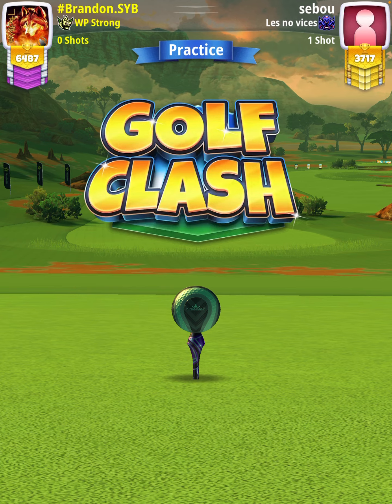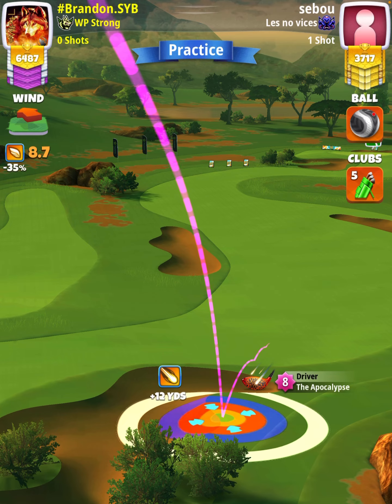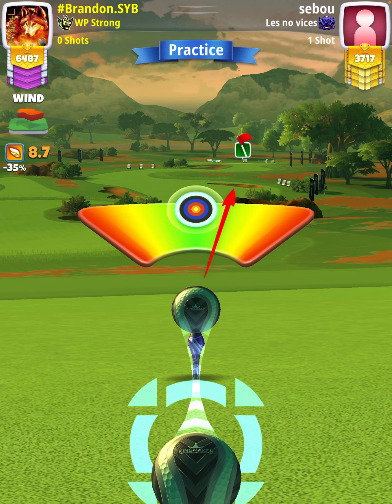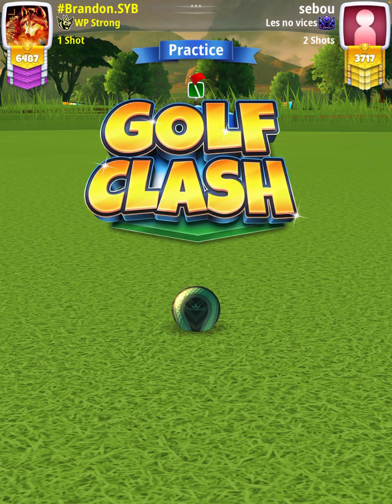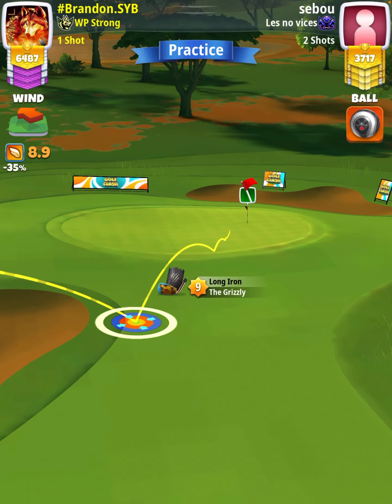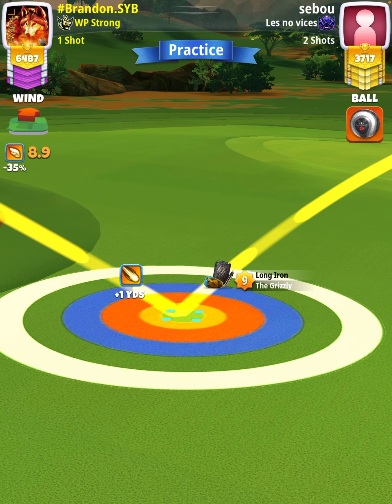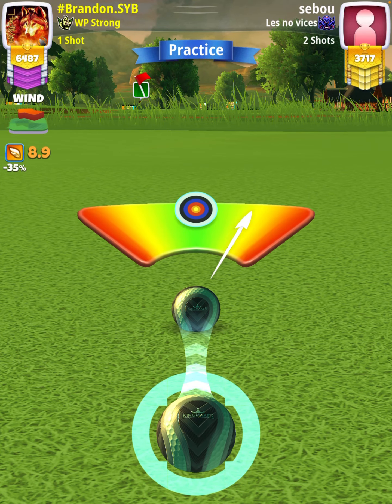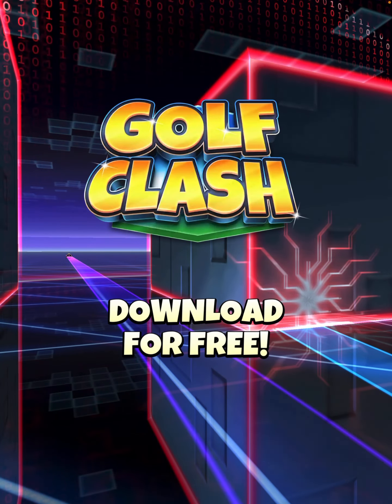Expert - Hole 6 -- African Wilds Tournament WR (Golf Clash)